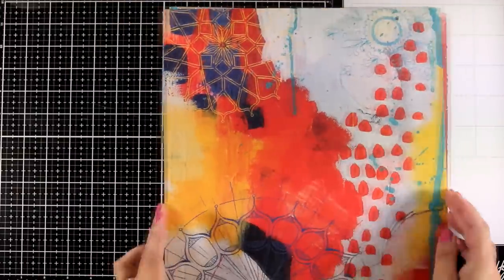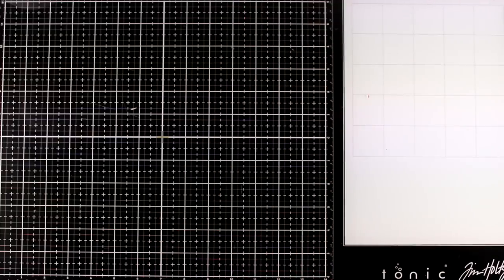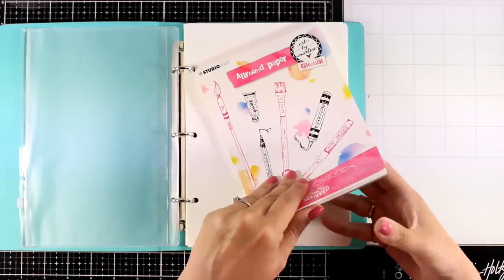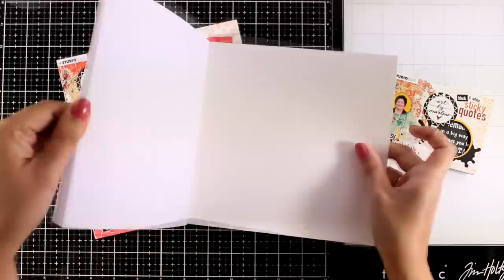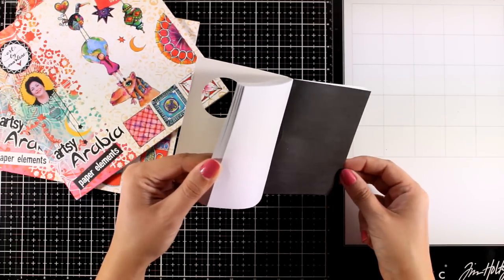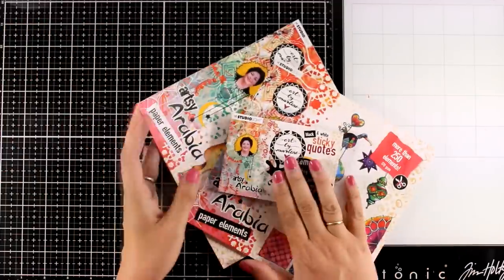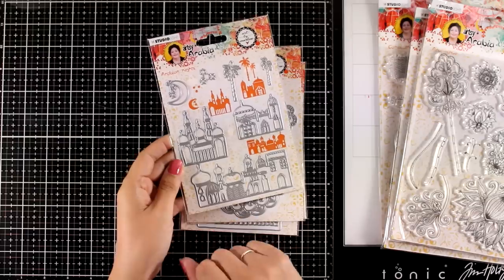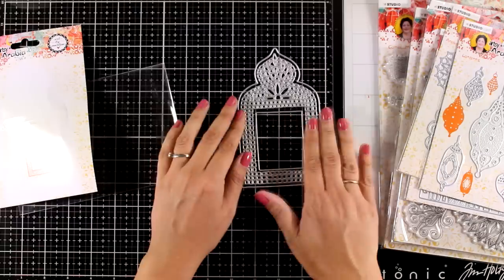Art by Marlene new collection | Unboxing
• Studio Light Art By Marlene Artsy Arabia Die Cut Block [BLOKBM02]

• Studio Light Art By Marlene Artsy Arabia Die Cut Block [BLOKBM01]

• Studio Light Art By Marlene Artsy Arabia Sticker Pad - Quotes [STICKERBM03]

• Studio Light Art By Marlene Artsy Arabia Collage Paper [CPBM08]

• Studio Light Art By Marlene Artsy Arabia Collage Paper [CPBM07]

• Studio Light Art By Marlene Artsy Arabia Scrapbook Paper [SCRAPBM01]

• Studio Light Art By Marlene Artsy Arabia Scrapbook Paper [SCRAPBM02]

• Studio Light Art By Marlene Artsy Arabia Scrapbook Paper [SCRAPBM03]

• Studio Light Art By Marlene Artsy Arabia Scrapbook Paper [SCRAPBM04]

• Studio Light Art By Marlene Watercolor Paint Set - Metallic [WCBM04]

• Studio Light Art By Marlene Watercolor Paint Set - Neon [WCBM03]

• Studio Light Art By Marlene Artsy Arabia Journal [JOURNALBM11]

• Studio Light Art By Marlene All Around Paper Pad [PAPERBM02]

• Studio Light Art By Marlene Artsy Arabia Clear Stamp Set [STAMPBM57]

• Studio Light Art By Marlene Artsy Arabia Clear Stamp Set [STAMPBM58]

• Studio Light Art By Marlene Artsy Arabia Clear Stamp Set [STAMPBM59]

• Studio Light Art By Marlene Artsy Arabia Clear Stamp Set [STAMPBM60]

• Studio Light Art By Marlene Artsy Arabia Cutting & Embossing Die [STENCILBM08]

• Studio Light Art By Marlene Artsy Arabia Cutting & Embossing Die [STENCILBM09]

• Studio Light Art By Marlene Artsy Arabia Cutting & Embossing Die [STENCILBM10]

• Studio Light Art By Marlene Artsy Arabia Cutting & Embossing Die [STENCILBM11]

• Studio Light Art By Marlene Artsy Arabia Mask [MASKBM09]

• Studio Light Art By Marlene Artsy Arabia Mask [MASKBM10]

• Studio Light Art By Marlene Artsy Arabia Mask [MASKBM11]

• Studio Light Art By Marlene Artsy Arabia Mask [MASKBM12]

• Studio Light Art By Marlene Artsy Arabia Mask [MASKBM13]

• Studio Light Art By Marlene Artsy Arabia Mask [MASKBM14]